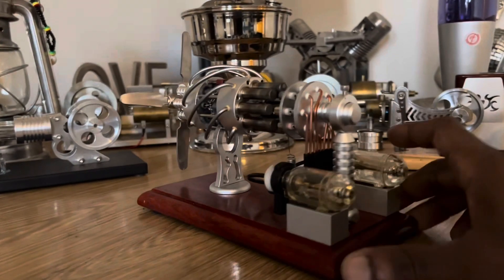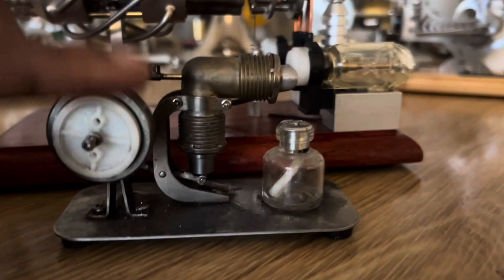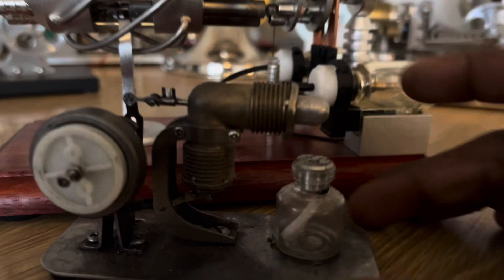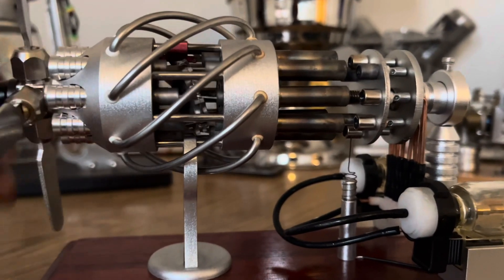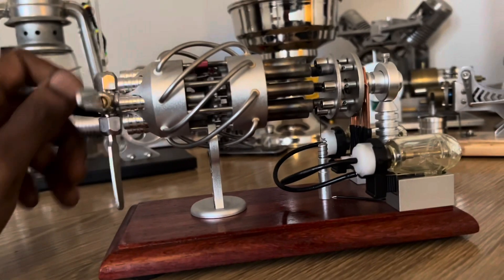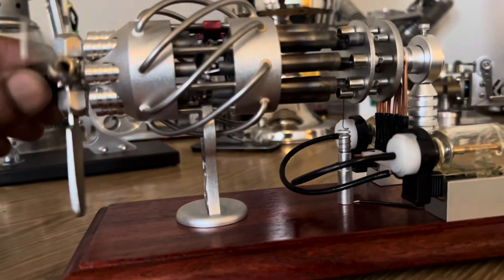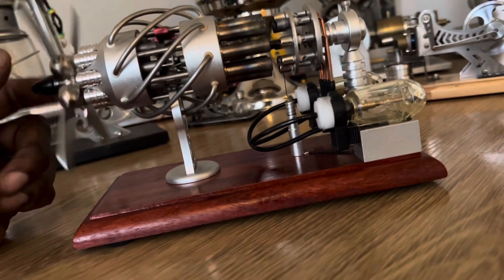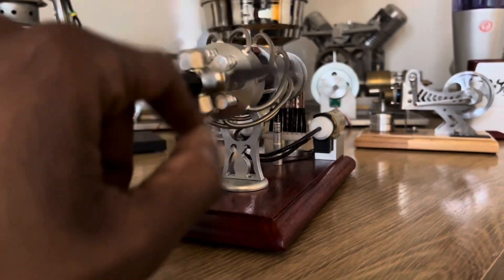Quick run of the 16 cylinder swashplate Stirling Engine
I thought I would sneak in this video as it was also in reviewable condition!

This is the 16 cylinder swashplate Stirling Engine. Also known as the Axial, Barrel or Duke engine.

An internal combustion engine design where the pistons are arranged parallel to the crankshaft, connected by the central swashplate, angled at 90 degrees.

Experimented in the early 1900s until WW2 where the design was mostly abandoned for Turbojet engines.